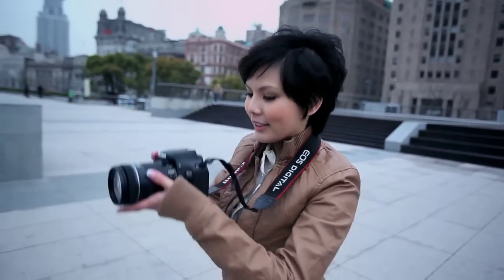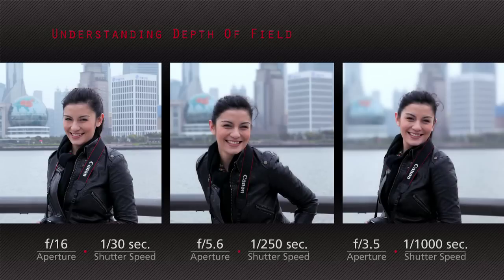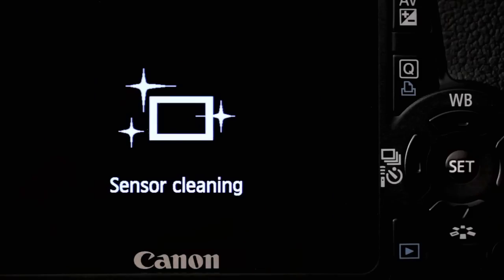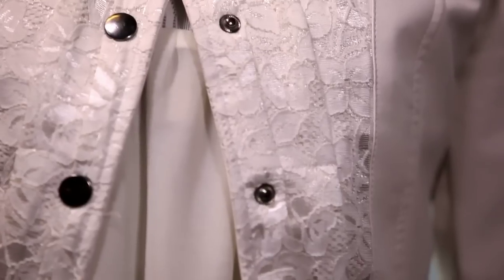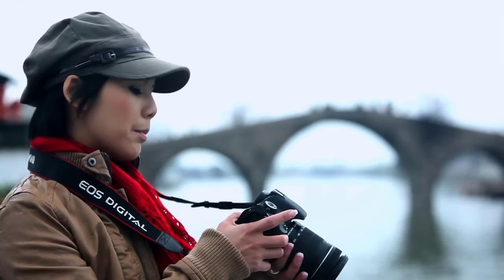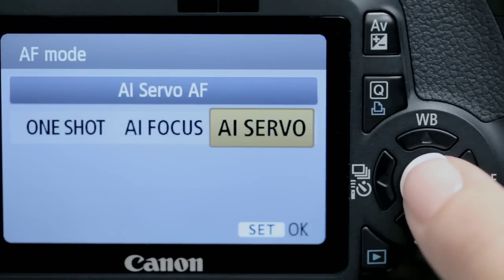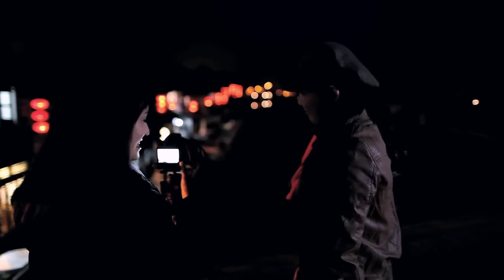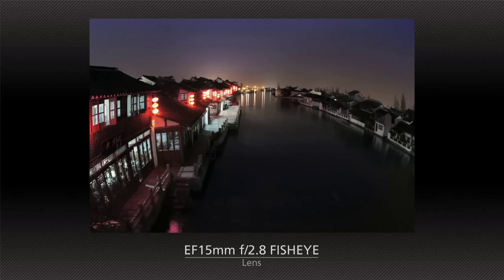Canon 550D Training Video - beginner guide to photography part 2/3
Beginner guide to photography part 2.

Hosts     Charissa Seet  Stephanie Tan
Producer   Jay Yao
Writer/ Director  Jordan Katherine See
Production Manager  Lee Wei Wei
Director of Photography Shawn Fonseka
Additional Photography Joseph Lee Jay Yao
Gaffer    Alfred Lim
Location Sound Recordist Mickey Lee
Stylist    Woei Seah
Fixer (Shanghai)  Zheng Yuyue
Production Assistants  Gao Mong Ruan Jiang Xian Ting
Post-Production  Infinite Frameworks
Offline Editor   Azhar Ismon
Online Editor   Joseph Chia
Colourist   Yazmin Mat Rahah
Post Producer   Eddy Lam
Audio Post-Production  Home Studio Pte Ltd
Composer   Joshua Chia
Sound Design   Jesper Zeng
Audio Post Producer   Rina Johari
Special thanks   Cinegear (S) Pte Ltd
    The Cottage Café
    696 Wei Hai Road
    Cedric at LE REXO Art&Deco
    Guo Chuan Yin